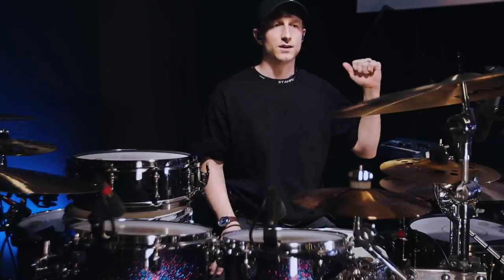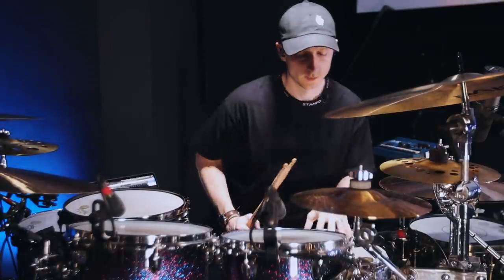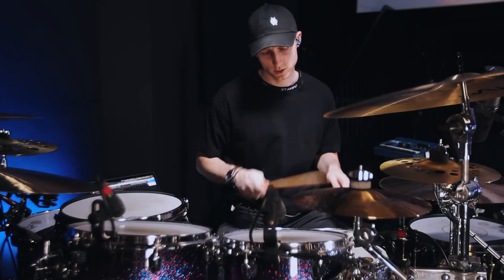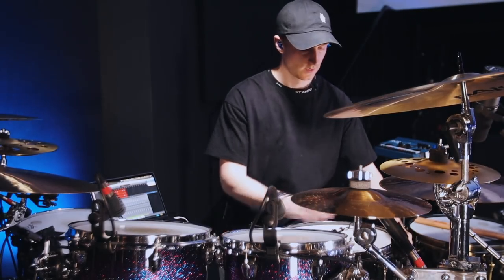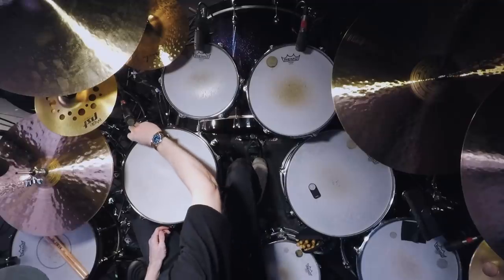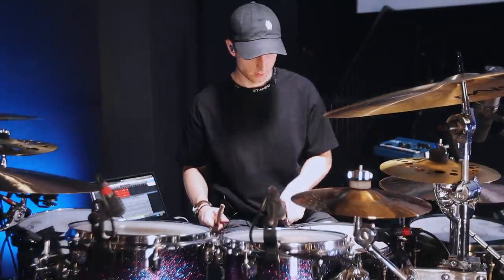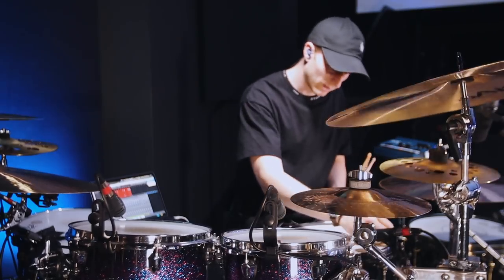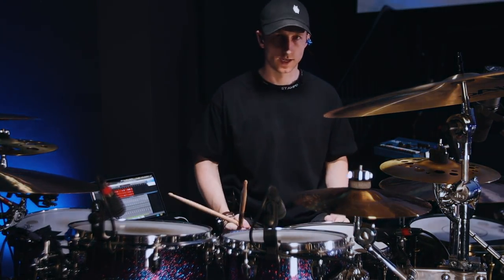HOW TO TUNE A SNARE DRUM + philosophy, selection and my approach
Video Timestamps!
INTRO - 0:50
WHAT I WANT IN A SNARE SOUND: 1:15
THE SNARES I USE: 3:45
SNARE HEADS I USE: 5:05
HOW I MIC MY SNARES: 7:20
TUNING PHILOSOPHY: 7:45
MIDRANGE SNARE SOUND SAMPLES: 9:15
SOLO MICS ON MIDRANGE SNARE: 10:10
DEEP SNARE: 11:10
GOSPEL SNARE: 12:45
TUNING PROCESS: 14:23
SOLO MICS ON GOSPEL SNARE: 28:20

MENTION ME TO GET A DISCOUNT!
IRIG 2
1/8 TO 1/4 ADAPTER (5PK)
CRAZY STURDY $10 CAMERA CLAMP
$5 PHONE HOLDER/ADAPTER

CHEAP ALTERNATIVE CABLES
HEADPHONE SPLITTER
1/8 TO 1/4 CABLE

$30 WIDE ANGLE LENS ATTACHMENT
$120 CANON 24MM EFS LENS
T4i $350ISH CANON CAMERA (if you’re on a budget)

LP JAM TAMB!

THE DRUM MICS I LIKE AND USE!

KICK MIC
SNARE TOP MIC
SNARE BOTTOM MIC
HI HAT MIC
TOM MICS!
OVERHEADS 1
OVERHEADS 2

CHEAP MICS!
$20 OVERHEAD MIC
$30 WIRELESS LAPEL MIC
ZOOM IQ7 // IPHONE DRUM MIC!

$25 STEREO CAMERA MIC FOR MUSICIANS
$20 VARIABLE ND FILTER

PRODUCTION/CAMERA RANDOM USEFUL STUFF!

INCREDIBLE BOSS DB-90 METRONOME
$50 1TB DRIVE
MY MAIN VLOG CAMERA
(A BETTER VERSION OF) MY OTHER CAMERA
DRUMCAM CAMERA
GREAT DRUM COVER LENS
$10 CAMERA TO MIC STAND ADAPTER
GOPRO SUCTION MOUNT I USE
CHEAP IPHONE LENSES (3 for $10)
GREAT CAMERA AUDIO + VIDEO
INCREDIBLE SNARE
2INPUT/2MIC FIELD RECORDER
PORTABLE 6 CHANNEL INTERFACE!
CHEAP SOFTBOX LIGHTING
DOPE SMALL LED LIGHT!
$5 PHONE TRIPOD ADAPTER
PELICAN CASE WITH PADDED DIVIDERS
$45 TINY LED LIGHT
$14 ARTICULATING ARM + CLAMP
BEST $45 IN EAR MONITORS
BEST $25 IN EAR MONITORS
BEST $89 IN EAR MONITORS
MAGNETIC DRUM KEY ($7!!)

MICS AND STUFF!!

IRIG 2
1/8 TO 1/4 ADAPTER (5PK)
$5 PHONE HOLDER/ADAPTER

CHEAP ALTERNATIVE CABLES
HEADPHONE SPLITTER
1/8 TO 1/4 CABLE

MY KIT
Kick drum: 22 x 20"
Rack toms: 10 x 7 and 12 x 8"
Floor tom: 14 x 12 and 16 x 14"
1967 Ludwig Supraphonic Snare (main) 14”x5.5”
Mapex Black Panther Sledgehammer (side) 14”x6.5” Brass

IF YOU WANT ME TO REVIEW/PROMO YOUR PRODUCT, SEND STUFF TO
Daniel Bernard
Royalwood Church
7803 Uvalde Rd.